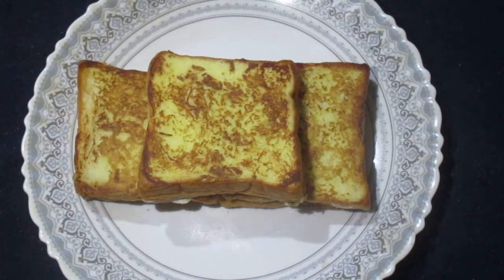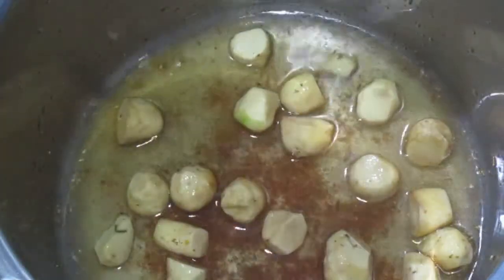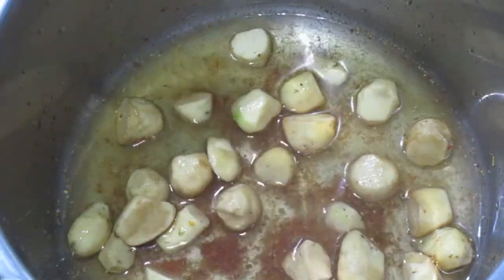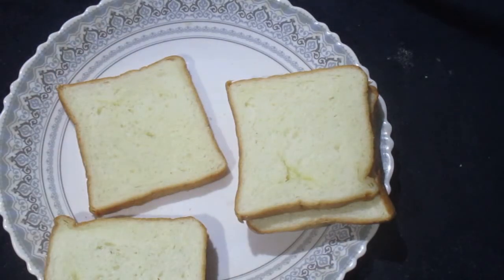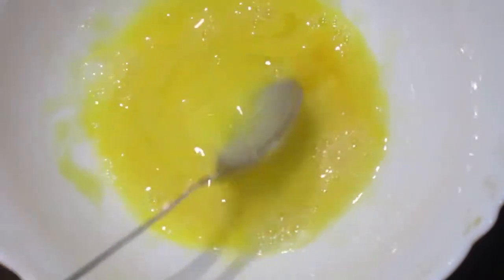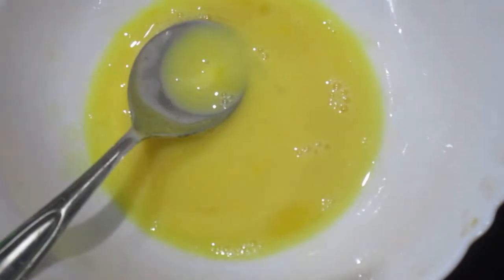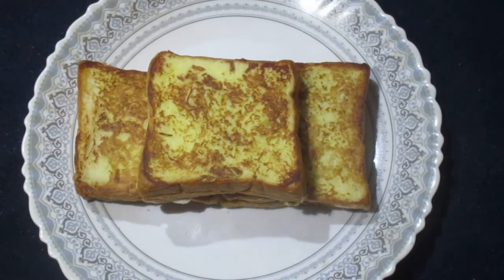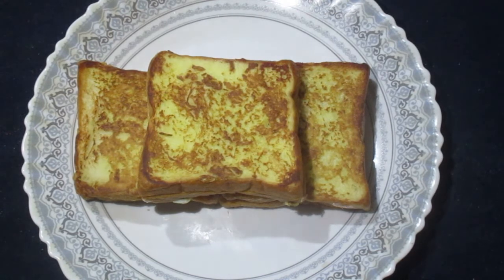Hausa Potato Tomato Chili French Toast Sandwich/ Dinner Recipes / Snack Recipes /Potato Recipes 1015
มันขี้หนู , recipes for dinner, veg recipes for dinner , dinner recipes veg, summer dinner recipes, dinner recipes american.
Here the method of preparation of the Hausa Potato Tomato Chili French Toast Sandwich is given
Preparation
Take 100 gms of Hausa Potato in 200 ml of water with a spoon of mixture of spices and salt to taste and cook in the pressure cooker for 35 minutes . After cooking mash the Hausa Potato and add one and a half spoons of tomato chili sauce ( Tomato puree and ground chili can be added instead).Take 6 slices of bread and apply the mixture of the Mashed Hausa Potato tomato chili mixture onto the bread . Cover it with another bread slice. Break in an egg into a bowl with salt to taste and mix well. Heat a pan and pour in 10 ml of oil. spread the oil evenly in the pan and let it become hot. Dip the sandwiches in the  egg mixture and put it in the pan and fry for 45 seconds on each side before turning to the other side. Do this for a total of three minutes or till the sandwich turns golden brown. Take off the pan and serve
tomato. recipes,
sun dried tomato recipes,
tomato recipes chutney,
tomato juice recipes,
Juicy Fried Heirloom Tomatoes • Tasty.
yellow tomato recipes,
recipes using tomato,
tomato recipes summer,
tomato recipes easy,
best tomato recipes,
tomato recipes side dish,
healthy tomato recipes,
tomato dinner recipes,
tomato recipes for dinner,
tomato recipes italian,
quinoa tomato recipes,
tomato recipes using fresh tomatoes,
chili,
chili recipe,
chili's,
chili instant pot,
chili in crock pot,
chili peppers,
chili sauce,
chili keto,
chili rellenos,
chili powder,
chili beans,
chili with beans,
chili in slow cooker,
breakfast recipes,
bread recipe tasty,
bread tasty,
bread,
bread recipes,
bread recipe,
bread easy recipes,
bread quick recipes,
bread sandwich recipe,
bread egg,
bread with egg,
bread snacks,
bread toast recipe,
recipes of bread,
bread recipes easy,
bread recipes homemade,
bread recipes simple,
bread recipes rustic,
bread recipes healthy,
bread recipes breakfast,
bread recipes tasty,
bread recipes snacks,
bread recipes easy quick,
quick bread recipes no yeast,
french toast tasty,
french toast easy,
french toast recipe,
french toast at home,
french toast and eggs,
french toast alex,
french toast allrecipes,
french toast bites,
french toast batter,
french toast challenge,
french toast delish,
french toast from scratch,
french toast ideas,
french toast ingredients
bread egg recipe,
bread with eggs,
bread recipes with eggs,
bread recipe with eggs,
bread in egg recipe,
bread with egg recipe,
eggs and bread recipe,
egg and bread recipes for breakfast,
egg recipes,
egg recipes breakfast,
egg recipes boiled,
egg recipes for dinner,
egg recipes dinner,
egg recipes easy,
egg recipes with bread,
egg recipes healthy,
egg recipes simple,
egg recipes quiche,
egg recipes for lunch,
egg recipes tasty,
egg recipes quick,
dinner recipes,
dinner recipes easy,
dinner recipes healthy,
a healthy dinner recipes,
dinner recipes quick,
dinner recipes easy healthy,
dinner recipes for two,
dinner recipes tasty,
dinner recipes simple,
dinner recipes cheap,
dinner recipes for family,
dinner recipes ideas,
dinner recipes summer,
dinner recipes for summer,
dinner recipes delicious,
dinner recipes tasty,
dinner recipes simple,
dinner recipes cheap,
dinner recipes ideas,
dinner recipes summer,
dinner recipes delicious,
dinner recipes light,
dinner recipes asian,
healthy dinner recipes quick,
dinner recipes american,
dinner recipes homemade,
dinner recipes for beginners,
dinner recipes one pot,
dinner recipes diet,
cooking ideas,
cooking ideas for dinner,
cooking ideas dinner,
cooking ideas easy,
cooking ideas for lunch,
cooking ideas for breakfast,
good cooking ideas,
cooking ideas simple,
cooking ideas recipes,
cooking video ideas,